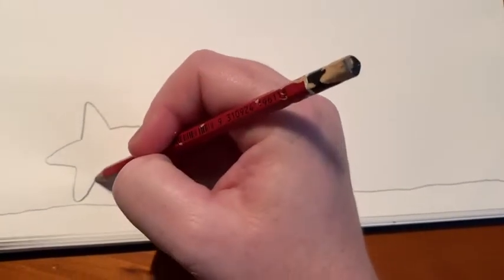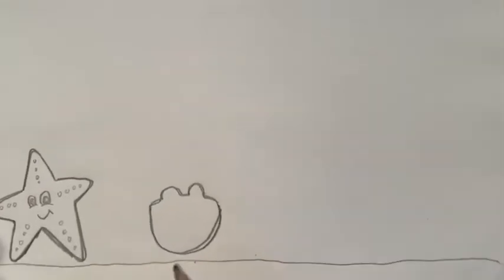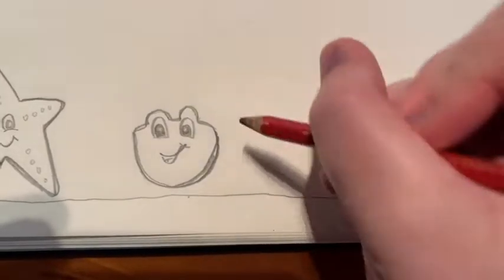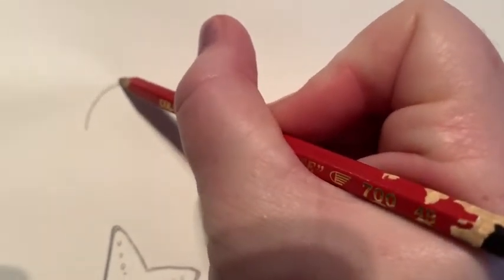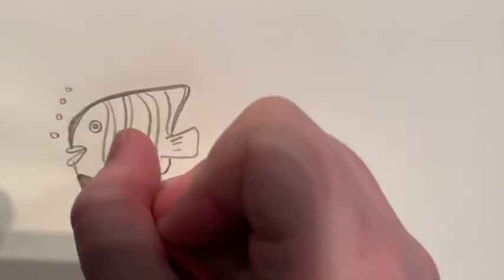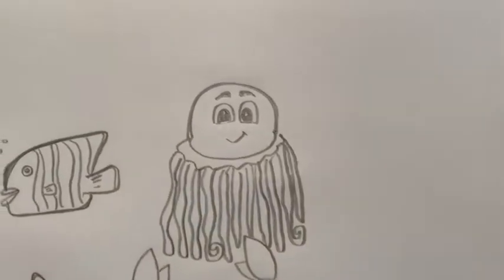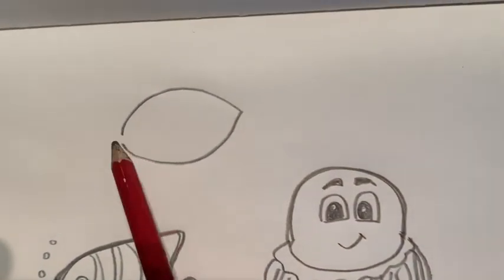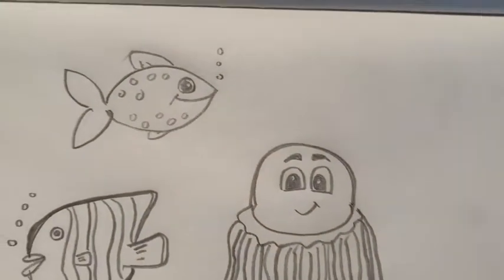Fun Drawing Activities #1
Learn the basics of drawing.